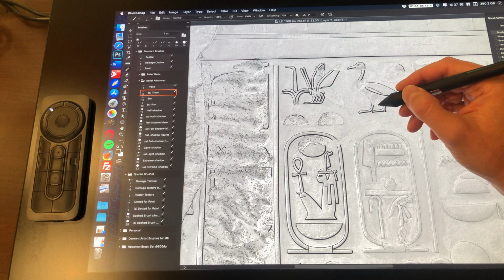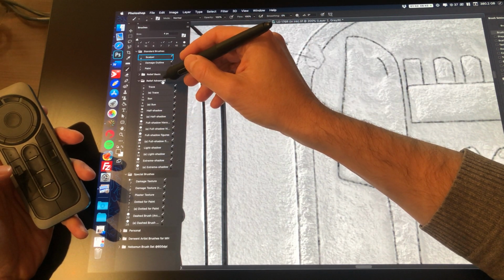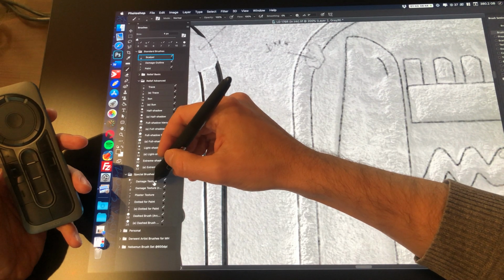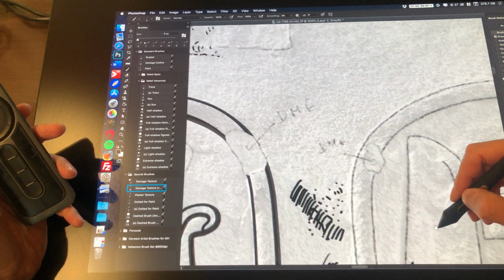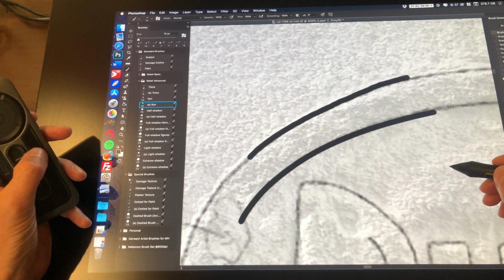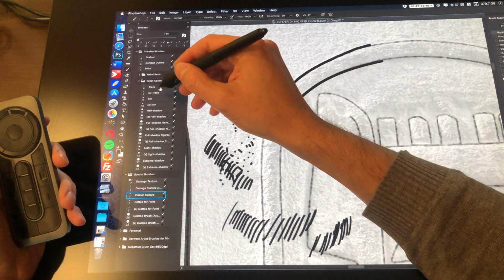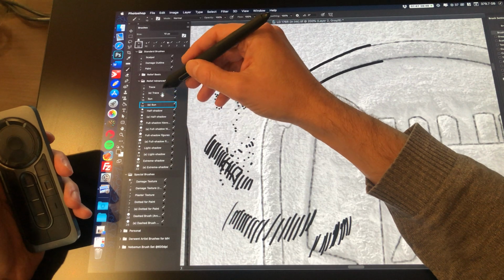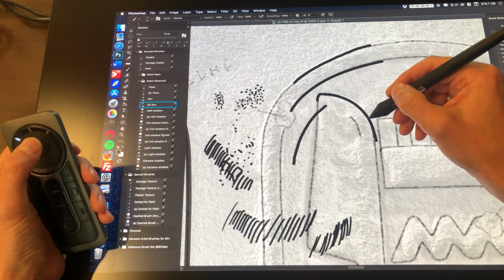Using preset Brushstroke Smoothing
Starting with CC18, Adobe introduced their long-overdue assisted brush feature, called Brushstroke Smoothing. The tool grants a more polished look with cleaner lines when using a brush, a welcome addition for epigraphers utilizing Photoshop for digital inking. Since we wrote our piece about the use cases and customization options of the tool, Adobe has been busy at work making assisted drawing to be integral part of individual brushes. As a result, a certain preset level of smoothing can now be attached to each new brush design. Although this feature is not always helpful, it can be used to our advantage.
In the past we promoted Brushstroke Smoothing as a feature to be used on a case-by-case basis, adjusting its volume according to our needs. Unfortunately, Adobe doesn’t provide a simple shortcut to toggle said behavior. However, there is a workaround that can be applied to solve this problem. One can tap Option (Alt on the PC) and a numeric key between 1-9 to set the percentage of smoothing in 10% increments between 10-90% (Opt+0 gives you 100% smoothing). Therefore, to toggle between smoothing and no smoothing is possible by setting up two shortcuts on a relevant remote device (most notable options being the Delux Designer keypad, the TourBox controller or Wacom’s own Express Key remote), one with Opt+1 (Alt+1) for almost no smoothing and another one with Opt+0 (Alt+0) for maximum smoothing.